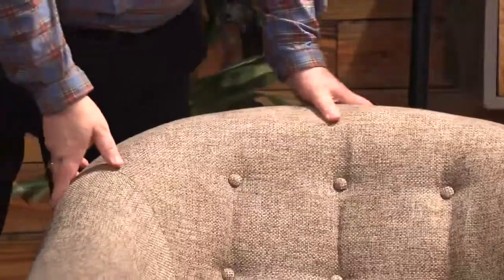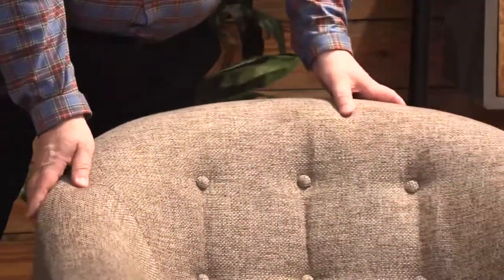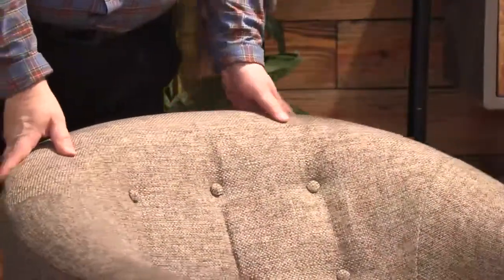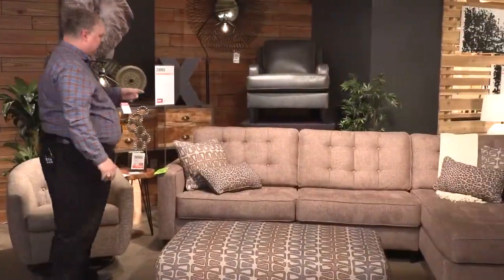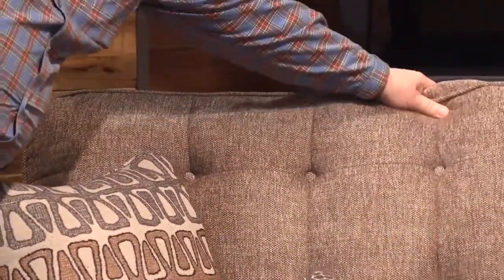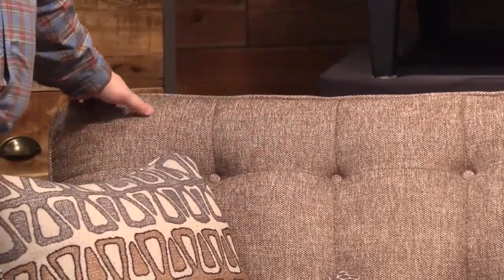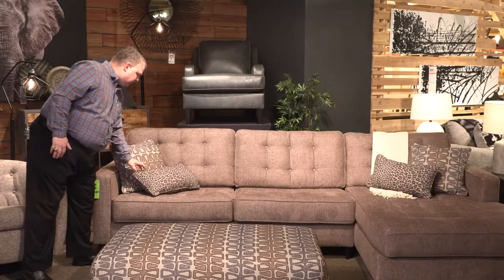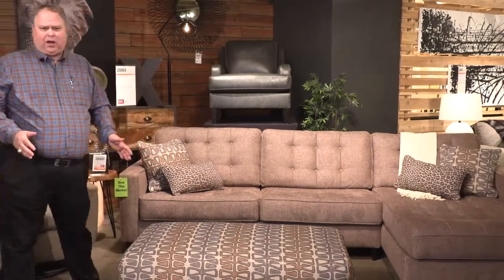Flintshire Collection from Signature Design by Ashley